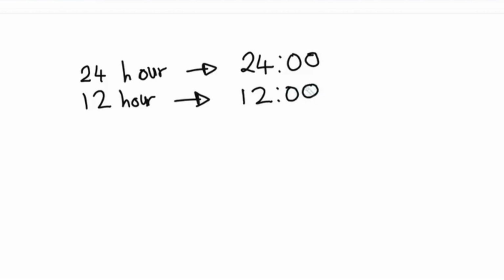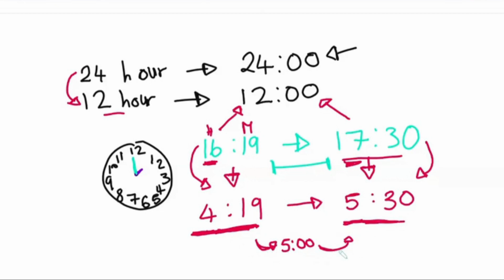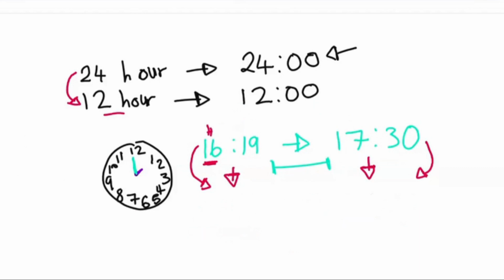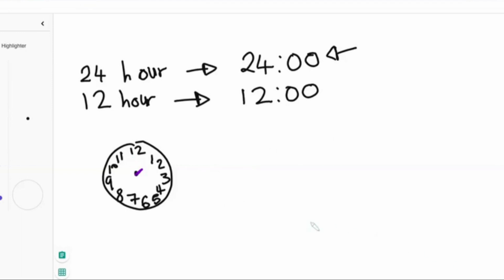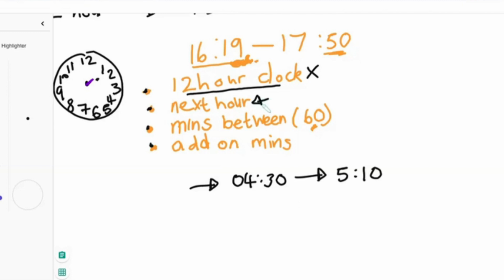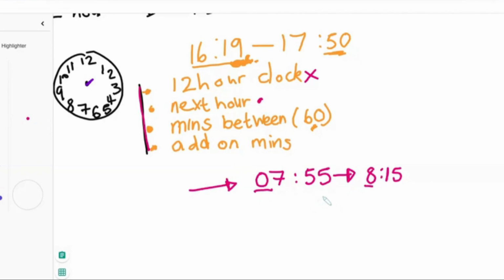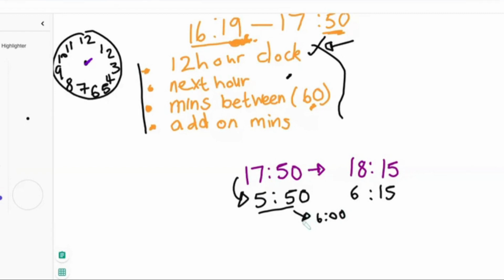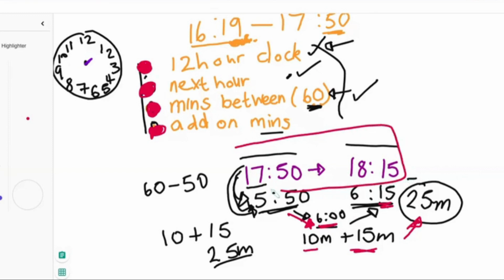11+ (Year 4) How many minutes between times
supporting primary school aged children one maths session at a time. Just let me know if you would like me to create a video covering a specific topic/ question and i'll get right on it.